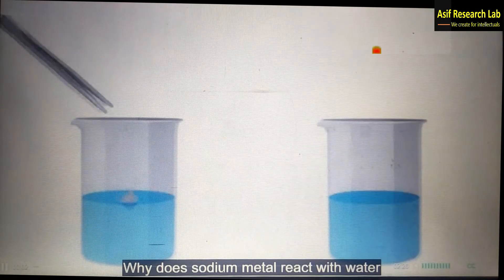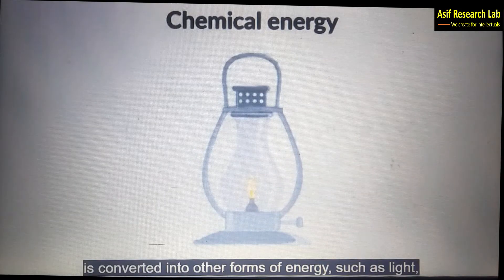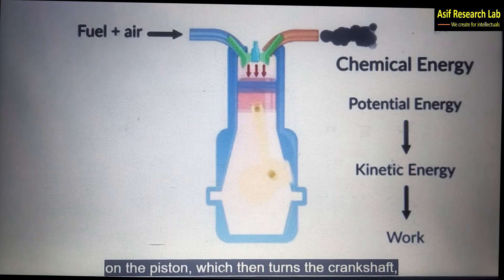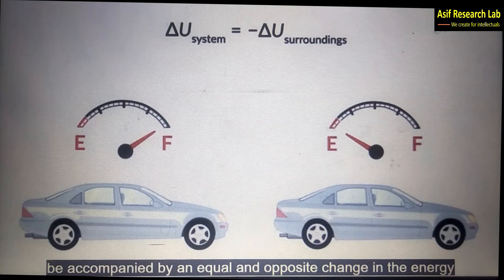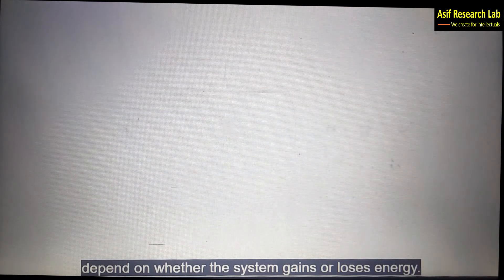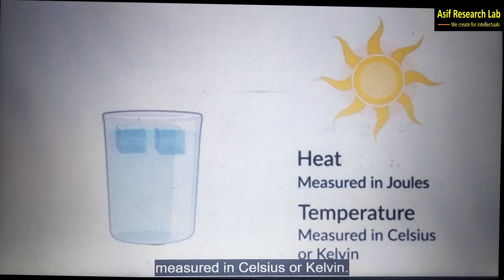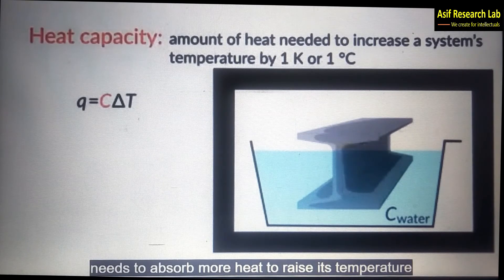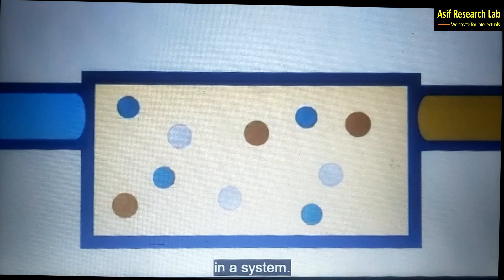Thermodynamics || Energy, 1st Law of Thermodynamic, Internal Energy, Heat, Work || Asif Research Lab